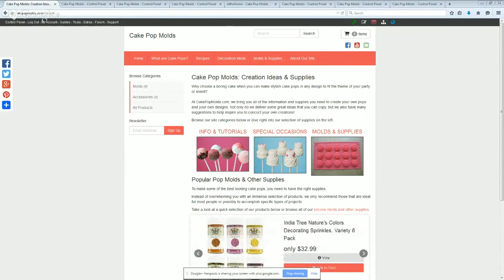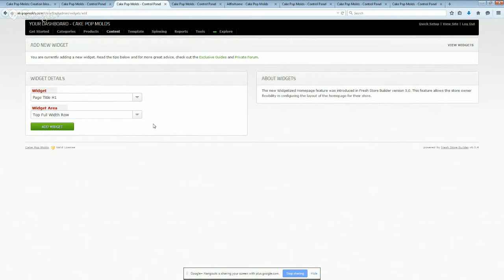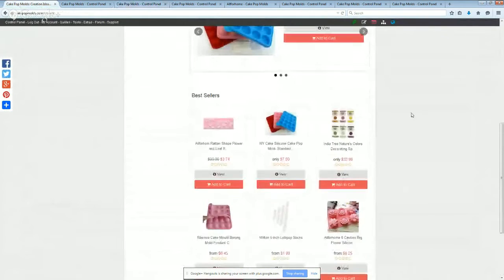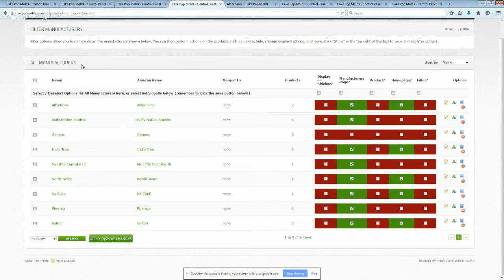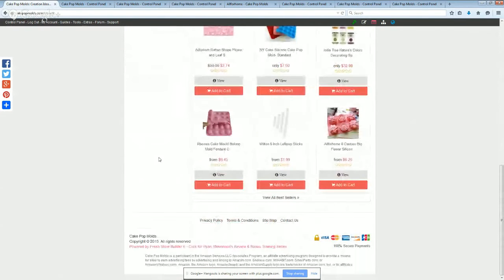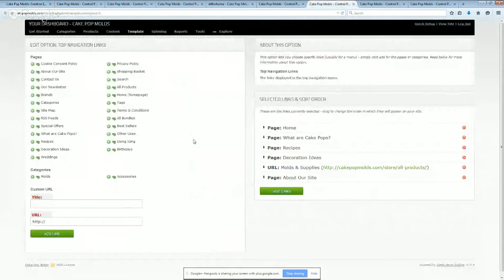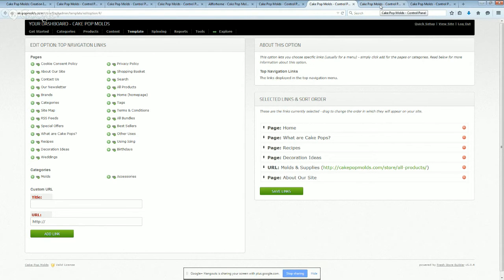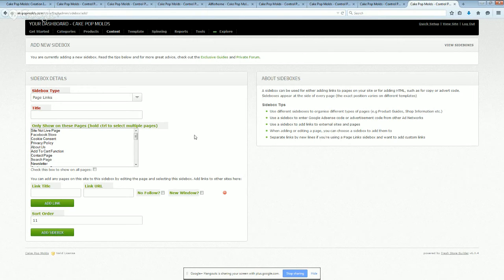Fresh Store Builder 6 Review of Custom Home Page Creation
Part 3 of my coverage on Carey Baird's FreshStoreBuilder 6 dives into creation of customized home pages.

Be sure to keep an eye out for my final coverage on the morning of Tuesday, May 19, 2015. FSB6 will be released to the public then, and when you pick up a copy through me you'll receive an amazing bonus package including one of my unreleased Amazon plugins, code generators for Fresh Store Builder, and my complete site building training course using this software!